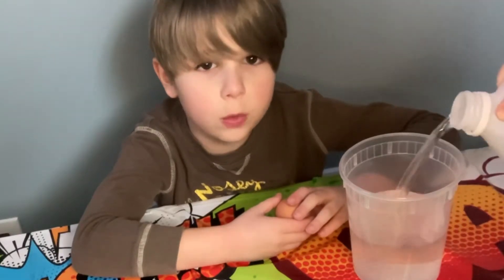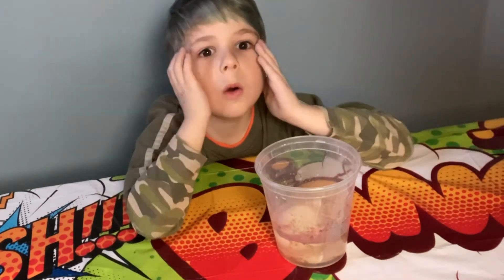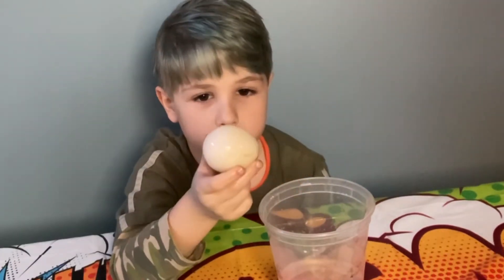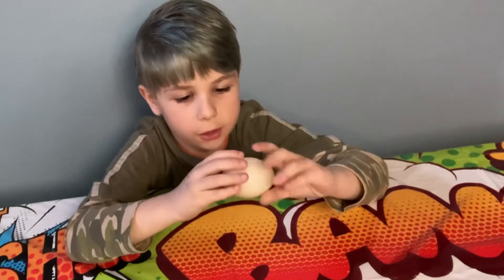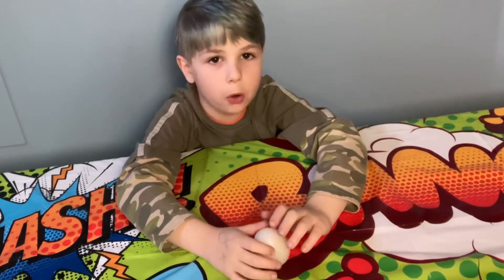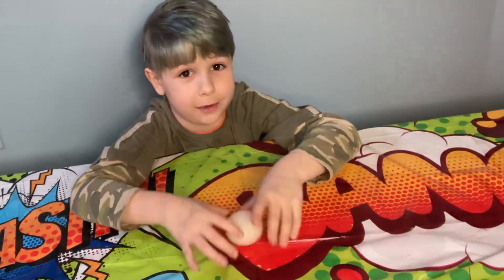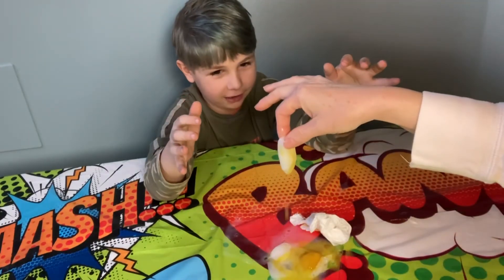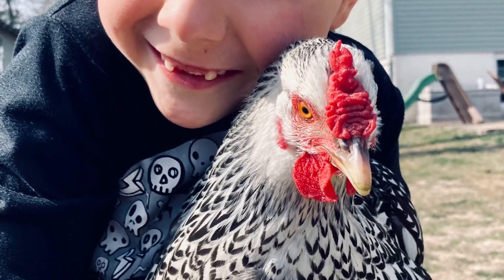Rubber egg experiment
See what happens when an egg sits in vinegar.